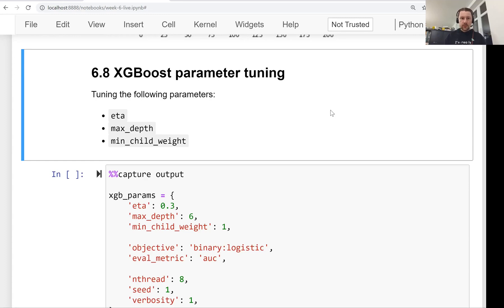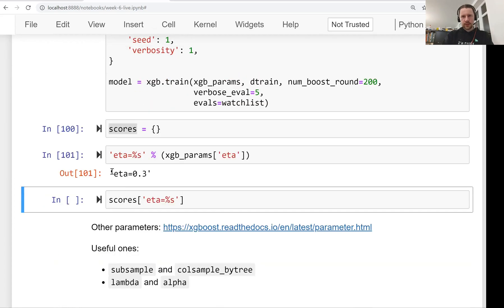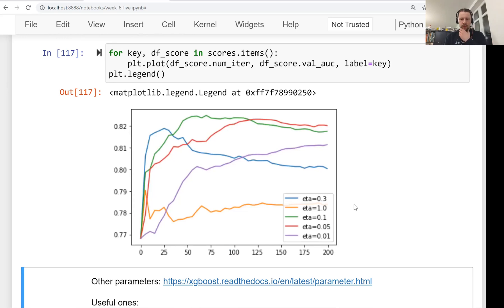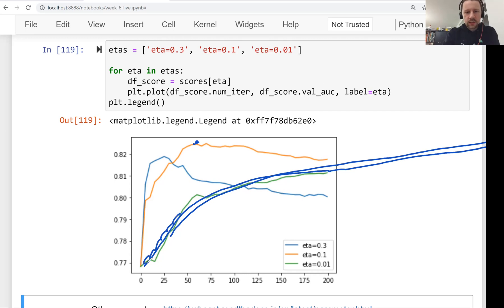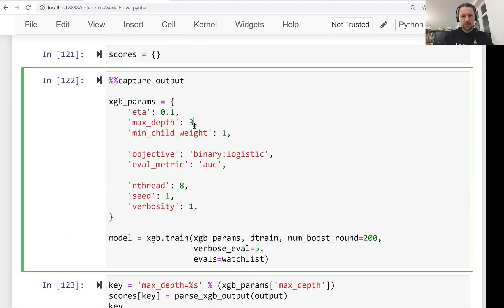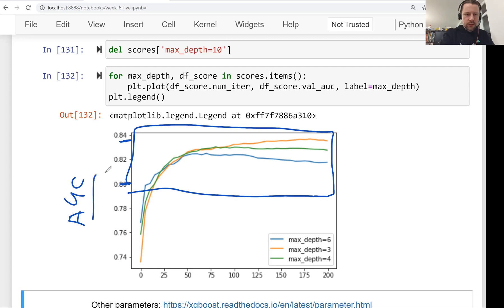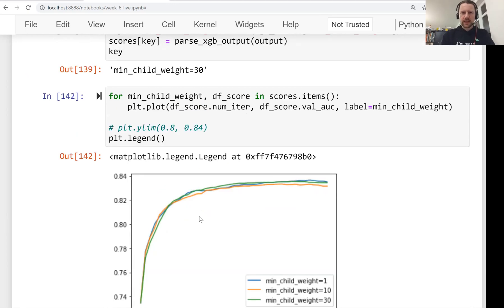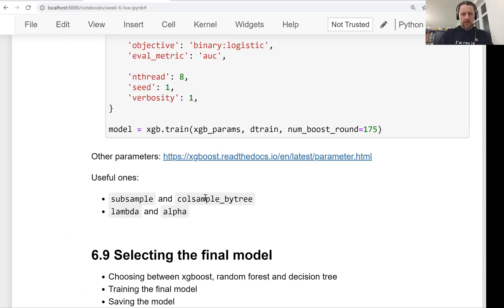ML Zoomcamp 6.8 - XGBoost Parameter Tuning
Timecodes:

00:00 Lesson 8: Tuning parameters for extreme boost model
02:01 Creating and plotting XGBoost evaluation scores.
04:28 Understanding the impact of learning rate.
06:39 Comparing model performance with different parameters.
08:30 Tuning max depth parameter for model training.
10:32 Zoom in to analyze tree performance.
12:33 Tuning child weight for decision tree.
14:32 Training final model with 175 iterations.
16:26 Experimenting with parameter values for optimization.